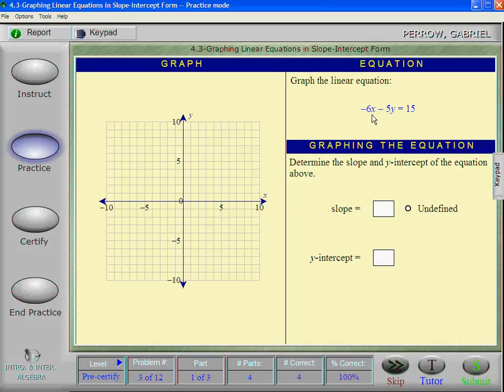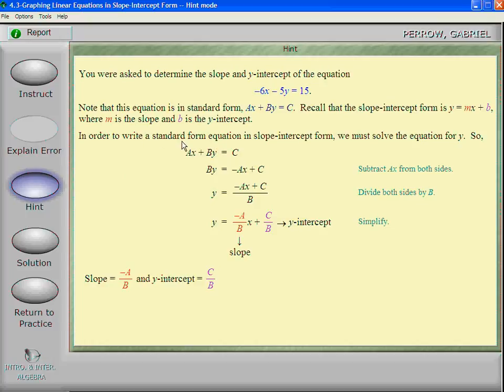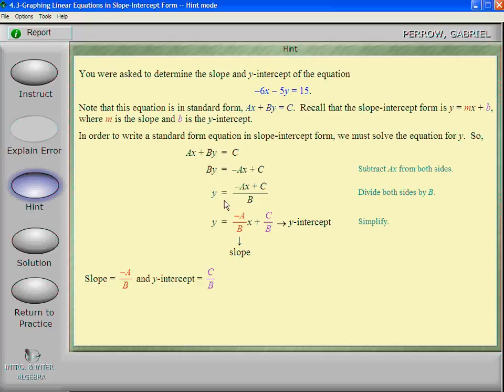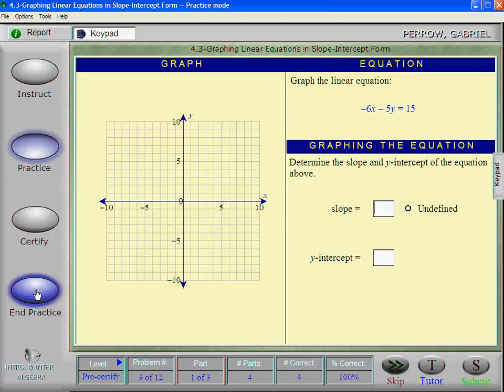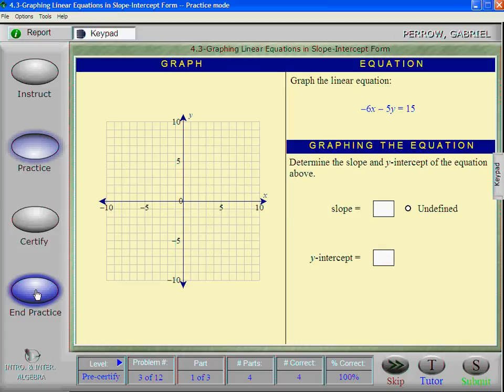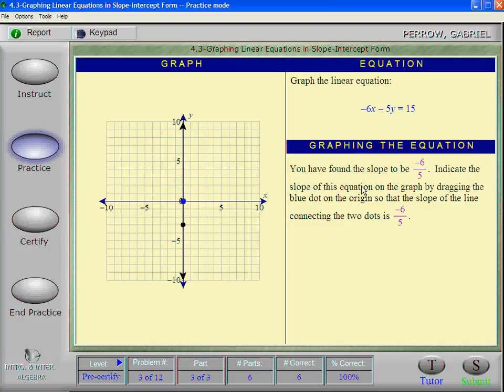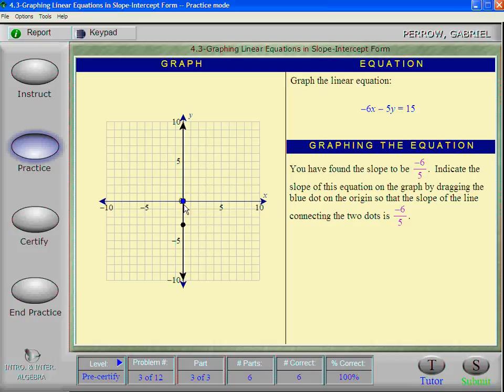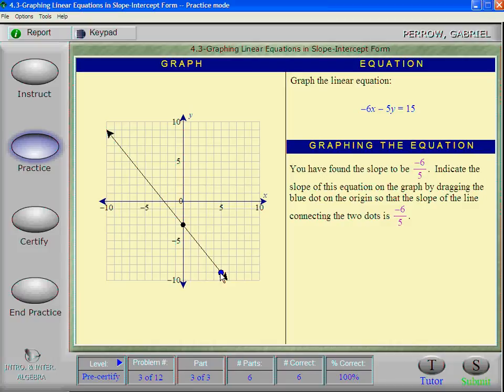section 4 3 vid 3